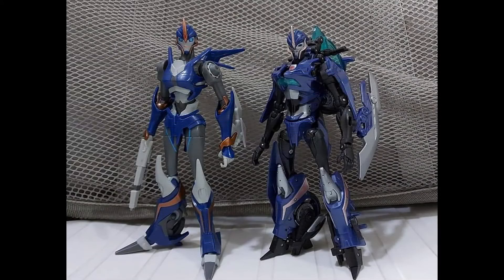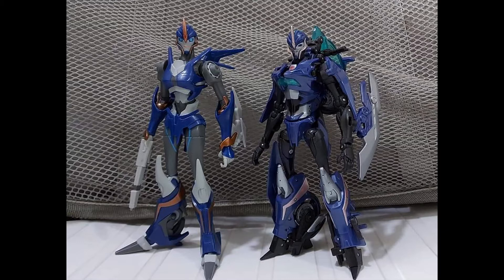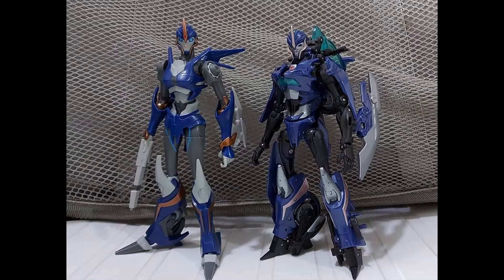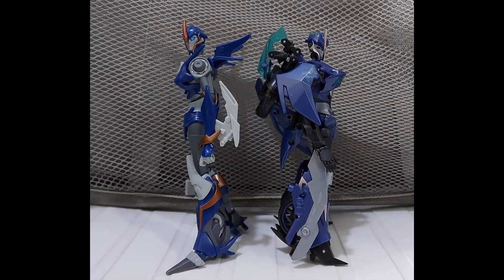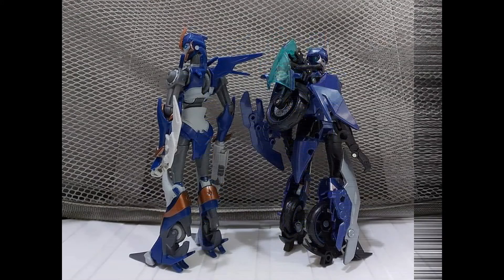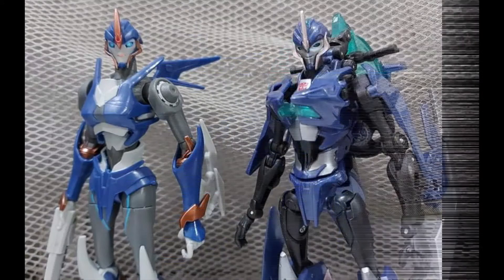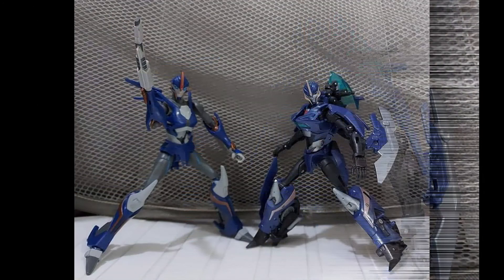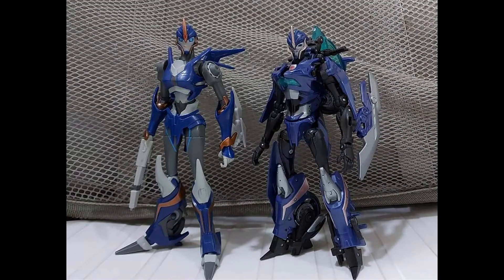Transformers R.E.D Arcee (Prime Version) In-Hand Images + Comparisons Preview!!